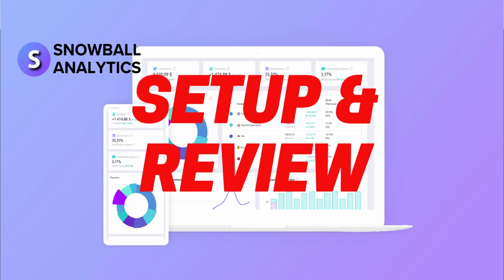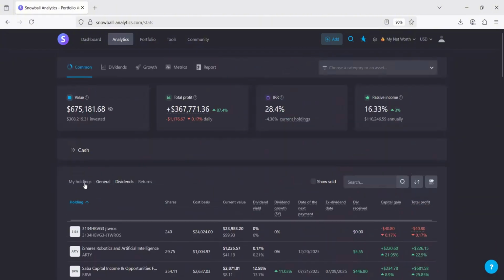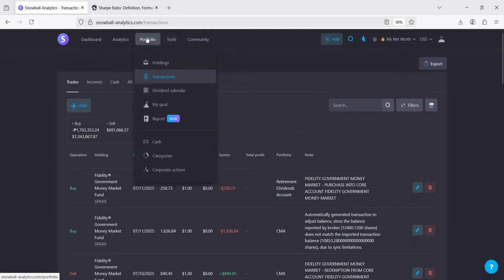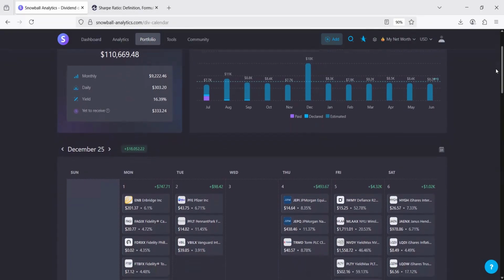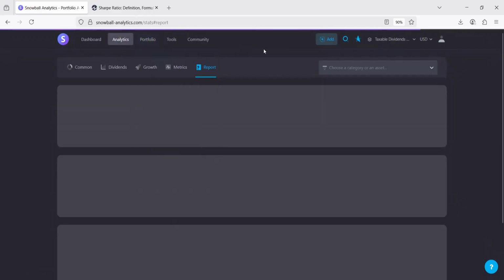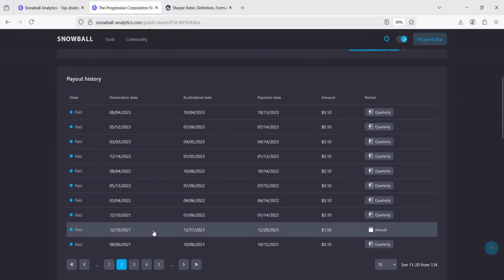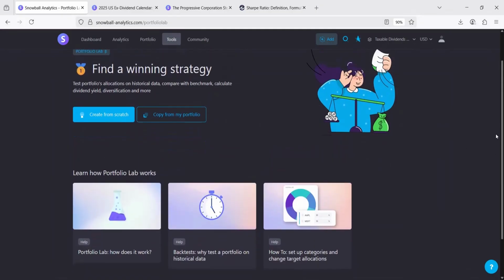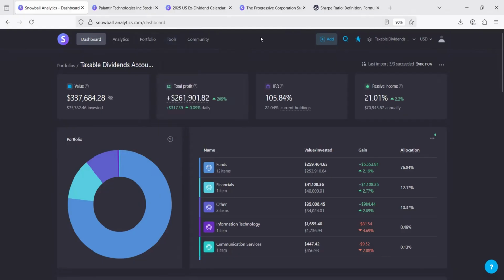How I Use Snowball Analytics to Track Dividends & Bridge to Early Retirement | Setup + Review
Are you planning early retirement with dividend income? In this video, I share how I’m using Snowball Analytics to track, visualize, and manage our dividend-funded strategy during our 7 bridge years before collecting Social Security.
I walk through my setup, favorite features, and why Snowball Analytics is the perfect tool to support our slow travel retirement lifestyle—including our journey starting with a transatlantic cruise!
💬 What’s inside:
- Snowball Analytics dashboard walkthrough
- Dividend income tracking & analysis
- How I customized the platform for retirement planning
- Real-life application in a nomadic, dividend-supported lifestyle
- Honest review: what works and what doesn’t
🛳️ Whether you're retiring early, investing for income, or dreaming of a lifestyle redesign, this video blends financial tools with real-world inspiration.